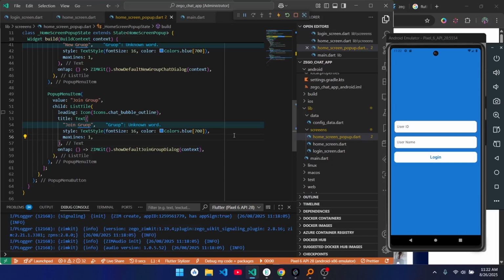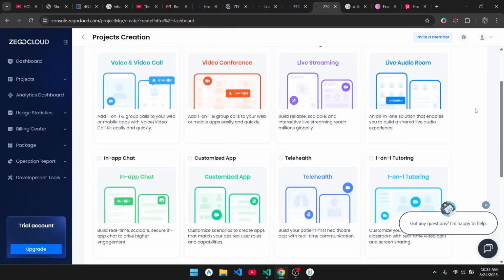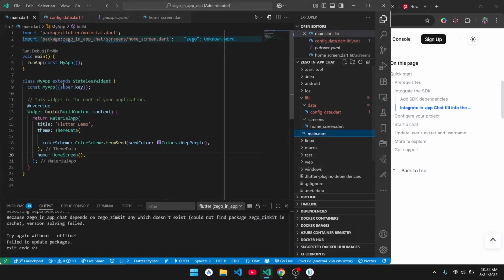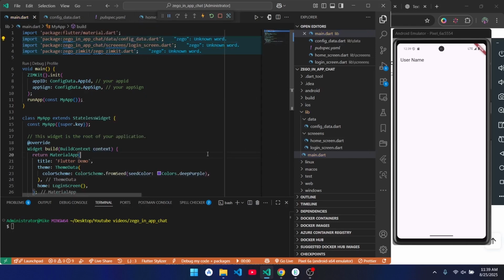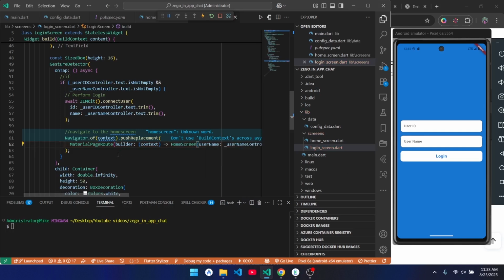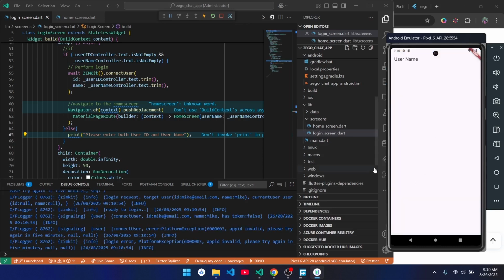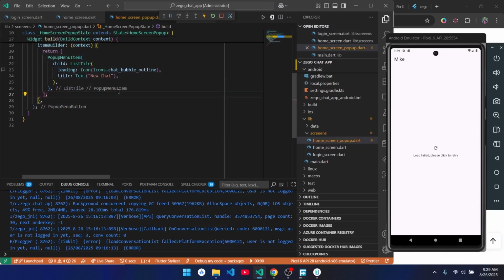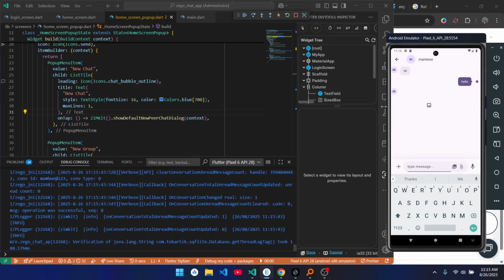Building a Chat Application Using ZEGOCLOUD Chat API (Step by Step with Flutter)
In this video, we’ll walk you through how to build a complete Flutter chat app using ZEGOCLOUD Chat Kit.

ZEGOCLOUD is a global communication service provider that empowers developers with developer-friendly SDKs & APIs for features like video calls, chat, video conferences, live streaming, and more.

With ZEGOCLOUD UIKits, you can build chat apps faster and with less code. These low-code solutions save you time while giving you access to powerful features such as:
1. One-on-one & group chats
2. Message delivery & read receipts
3. User presence & typing indicators
4. Easy integration with Flutter

What You’ll Learn in This Video:

How to register on ZEGOCLOUD and get 10,000 free minutes.

How to use the ZEGOCLOUD Console to set up your project.

Step by step guide to building your Flutter chat app using Chat Kit.